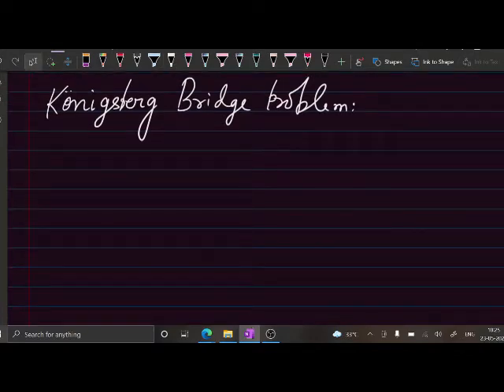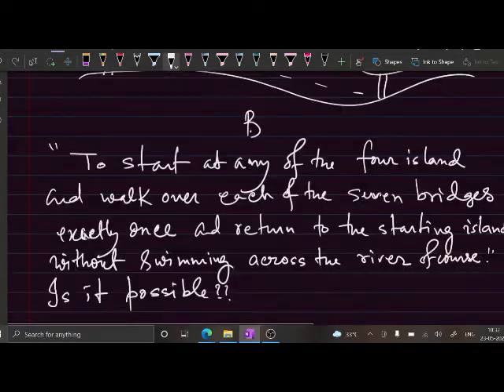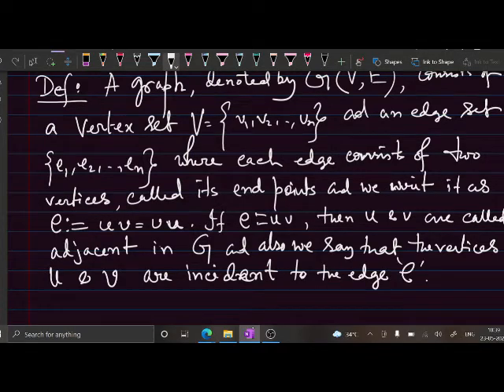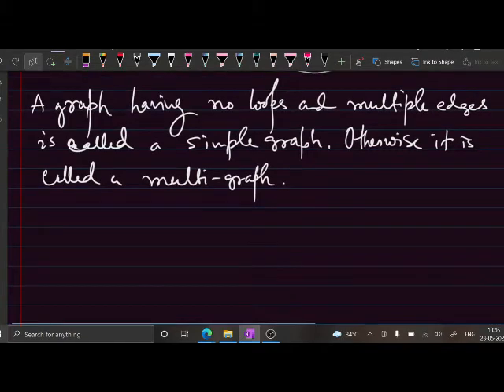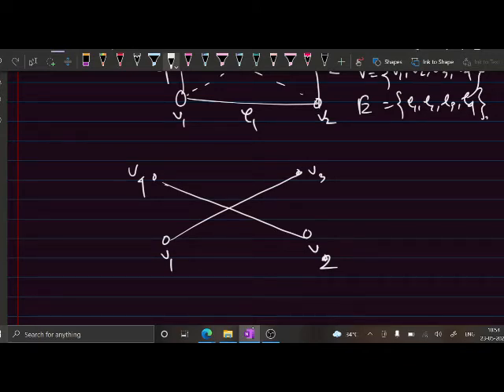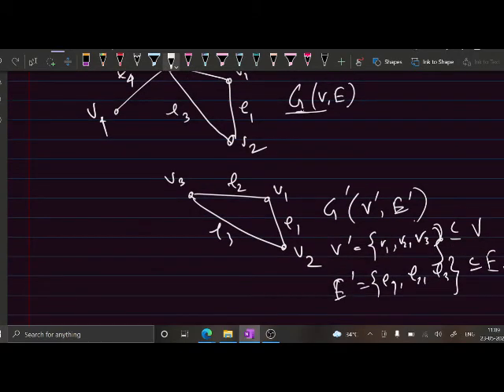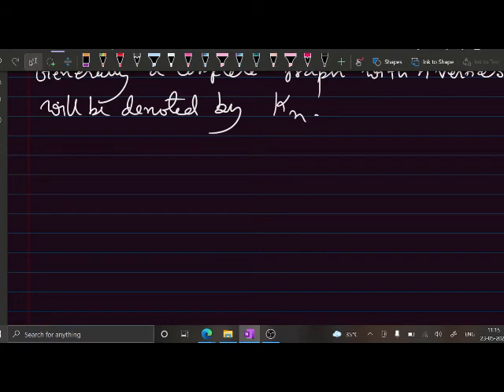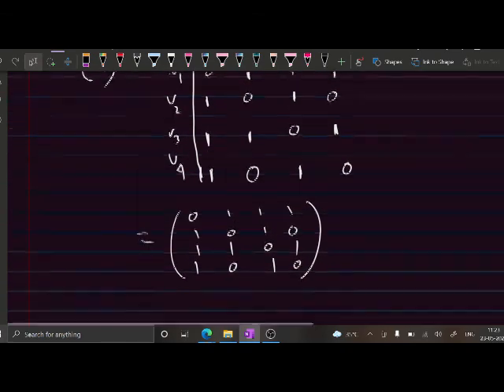GRAPH THEORY || LEC 1